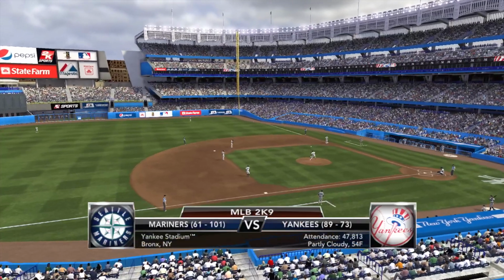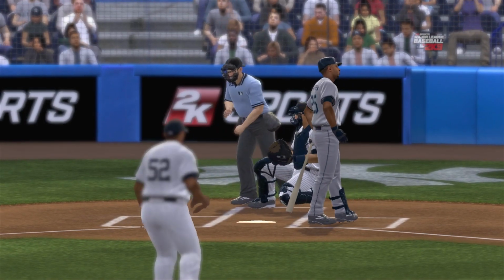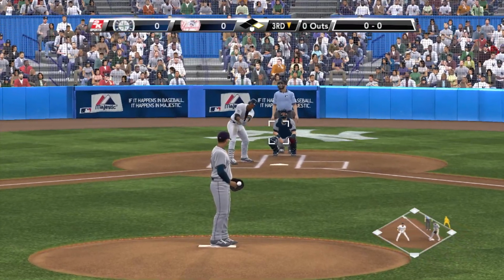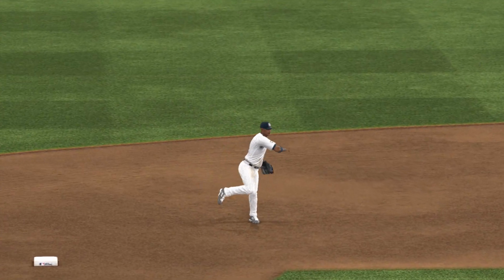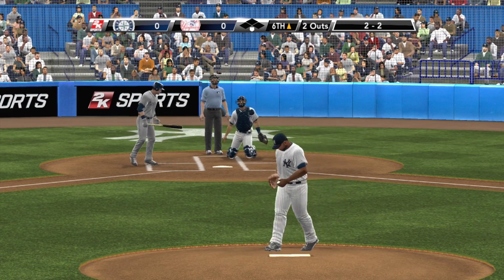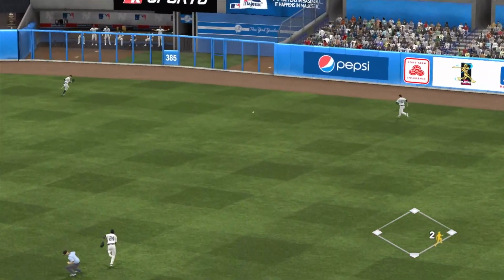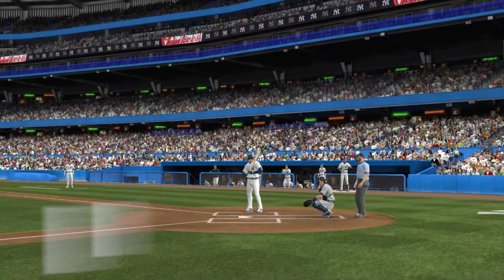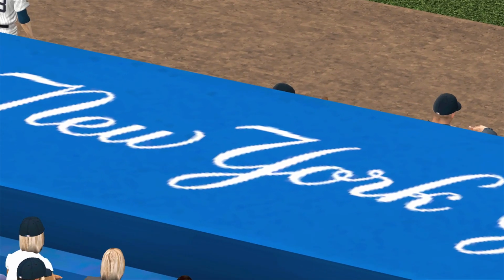Major League Baseball 2K9 Gameplay - Seattle Mariners vs New York Yankees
Major League Baseball 2K9, or MLB 2K9 for short, is an MLB-licensed baseball simulation video game published by 2K Sports. The game was developed for Microsoft Windows, Xbox 360, PlayStation 2, PlayStation 3, PlayStation Portable and Wii. The game was released on March 3, 2009 to mixed-to-positive reviews.

New features were implemented for Microsoft Windows, Xbox 360, and PlayStation 3 versions. Pitching had been simplified from 2K8 to "2-step pitching", with "hold and gesture", eliminating the third "Release Timing" step of 2K8, simplifying the motion while retaining the style. "Meatballs" (mistake pitches) have been removed - instead, badly released pitches will be less effective (fastballs will be straighter, curveballs will hang, and so forth.) The AI's pitch selection was also improved. (Players may elect to use the third step as an option, and users may also still use the older Precision Pitching from 2K7.) "Influence hitting" allowed users to control fly and ground balls, and bunt with improved precision. The developers added a zone hitting feature, improved hit distribution, and improved fielding realism and AI. Also added is the ability to cancel a throw and hold the ball, or pump fake during a rundown. A player can also attempt a "Quick Throw" which gets the ball to a base faster but also increases the chance of an error. Baserunning control has been simplified; a player only needs to hold down the trigger until it vibrates, for instance, then release it when ready to attempt a steal. There are also separate "Steal" and "Speed" ratings for runners.

Then-lead developer Ben Brinkman's 1UP.com log claimed that MLB 2K9 represented the final act of a planned three year development cycle for 2K's baseball series for next gen systems. He restated the "three year plan" in a January 18, 2008 podcast with Official Xbox Magazine. In both interviews, Brinkman stated that 2K9, the third game, would represent the final, most polished version of the next gen series. However, Brinkman walked away from the series after the release of MLB 2K8, handing the reins back to Visual Concepts.

Platforms: Microsoft Windows, PlayStation 3, PlayStation 2, PlayStation Portable, Xbox 360, Wii

Genres: Sports video game, Simulation Game

Developers: 2K Los Angeles, Visual Concepts, 2K Shanghai

Publishers: 2K Sports, 2K Games

Initial release date: March 3, 2009

Series: 2K Sports Major League Baseball

Feel free to like comment and subscribe to my channel, and please tell your friends, tell your siblings, tell everyone you know to like comment subscribe and watch my videos on my channel as well, because I’ll really appreciate it.